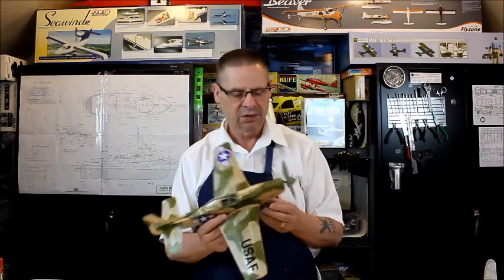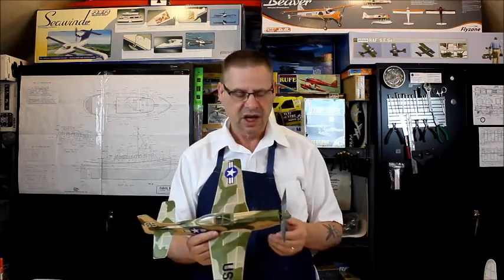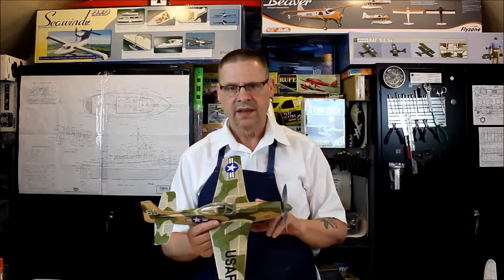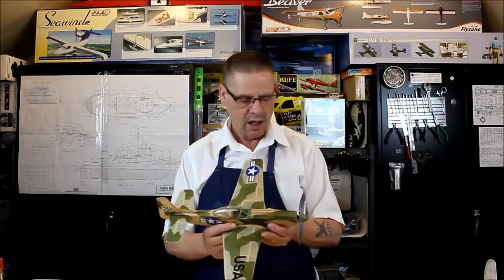Guillows P51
Guillow’s P-51D Mustang Kit 905

I am a big fan of any modeling project that can be a family project. The Guillow’s     P-51D kit is simple and easy to put together for the first-time modelers. It can take a weekend if you’re building by yourself or a couple of weekends with the kids. Either way you’re going to have a great time.
The kit comes with a generous sheet of grey tissue that you can use just by itself or paint it if you choose. I opted to use 3 different colors of tissue for this kit to help reduce the weight. I also order a larger prop and used a bigger rubber motor in order to get more out of the kit when flying it.
This is a cost effective hobby so you’re not going to go broke if there is a mishap with the plane. I would also suggest that you look up your local indoor modeling group for tips on building, balancing and flying your project.
Happy Building
Model Building  Sources
Easy Built Hobbies ( recommended )